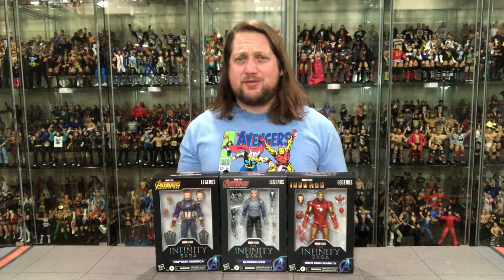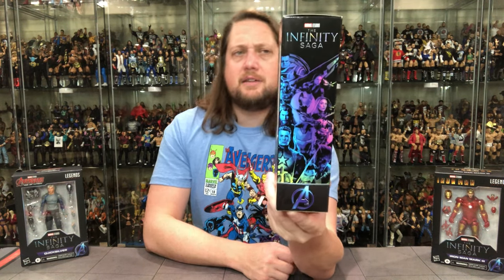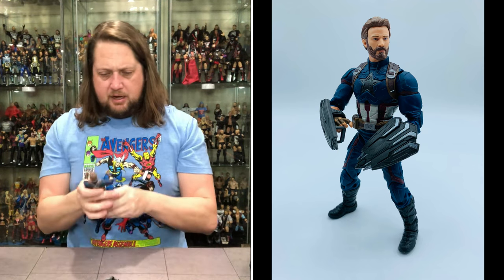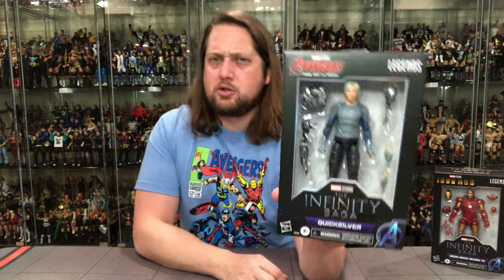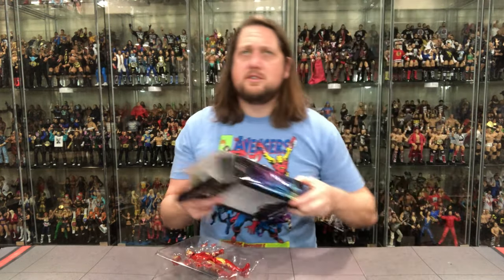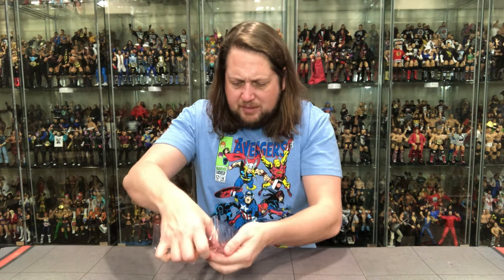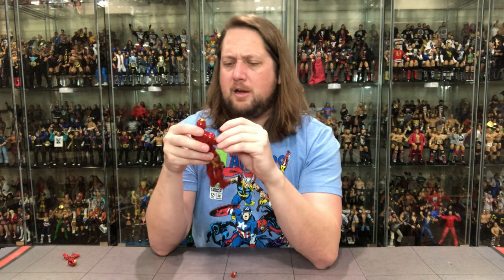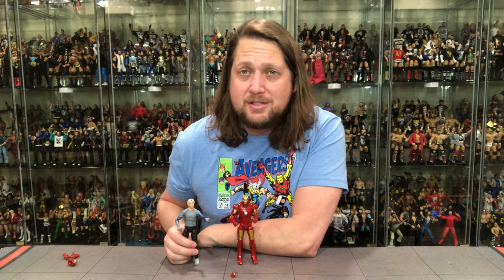Iron Man, Quicksilver & Captain America Infinity Saga Unboxing & Review!